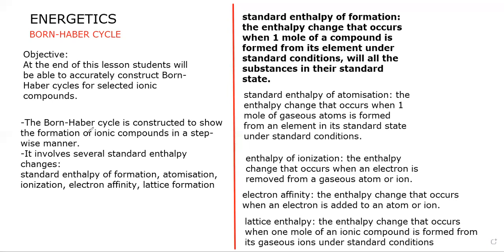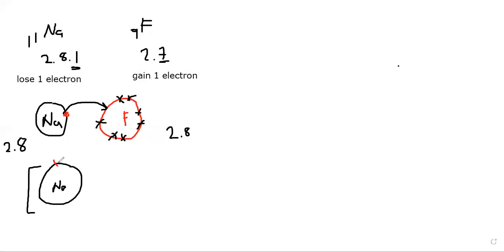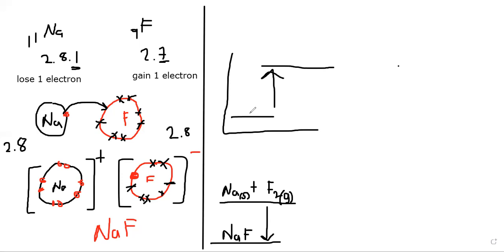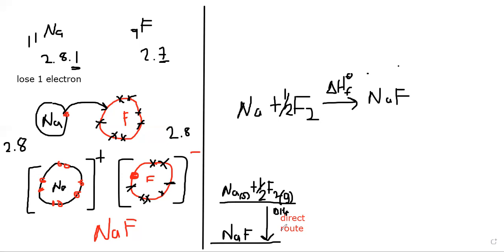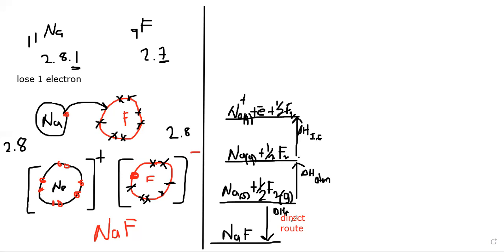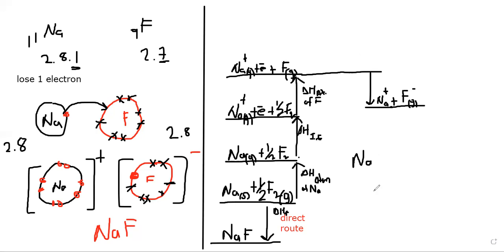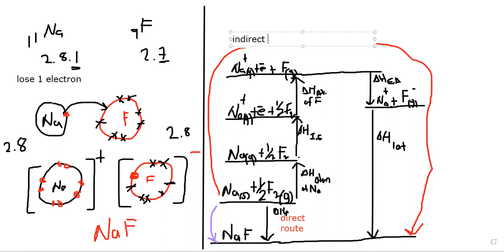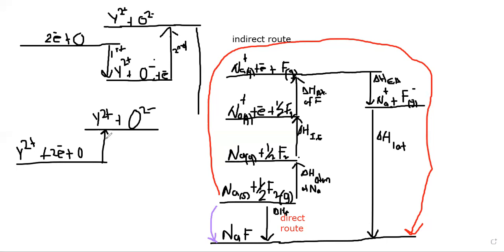Born-Haber CyclePart 1